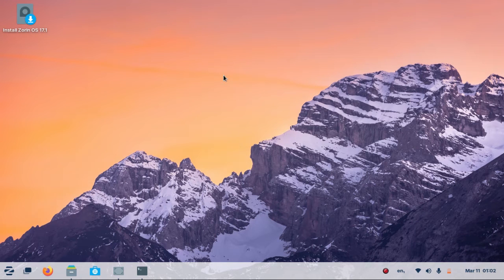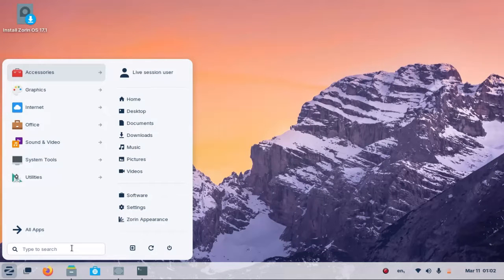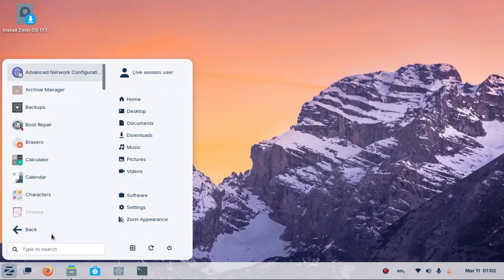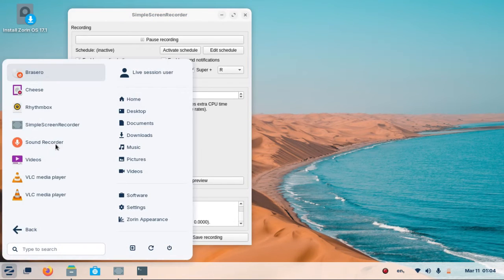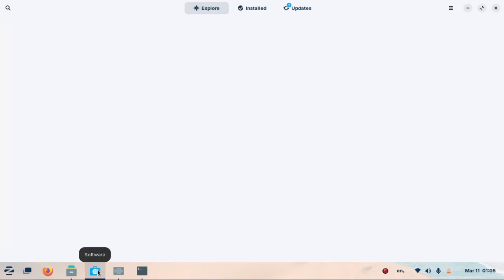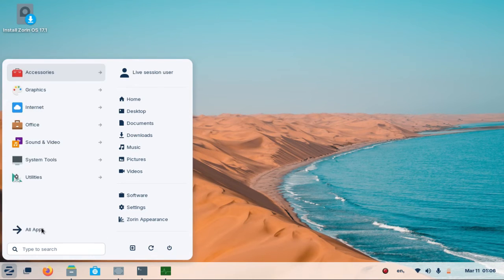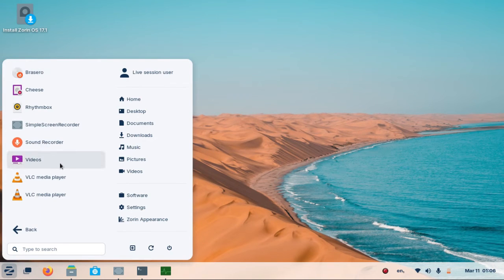Zorin OS 17.1 Like A Fine Wine For Windows Users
Familiar like an old friend :)

I also use Chromebooks, Linux Mint, Windows 11.